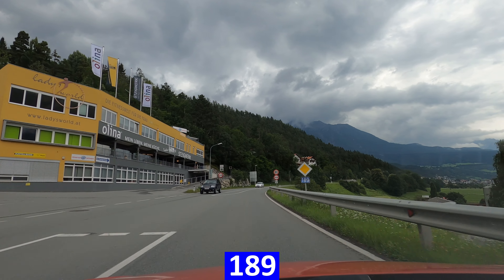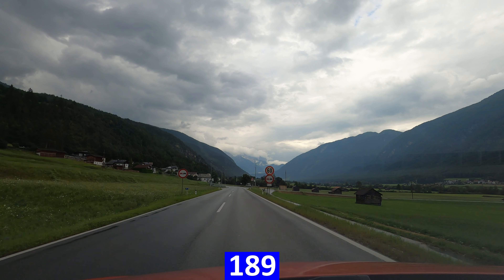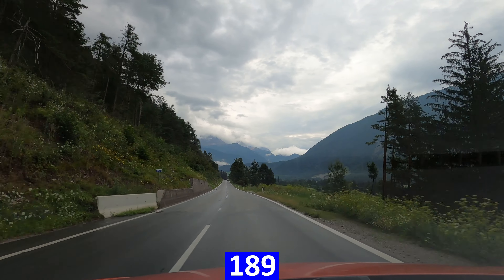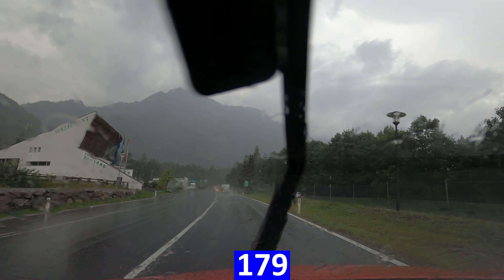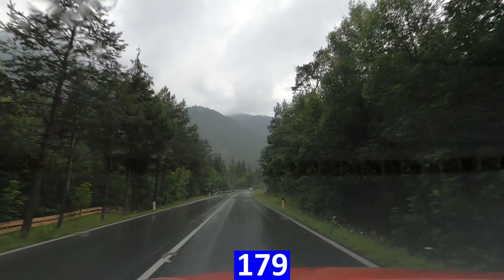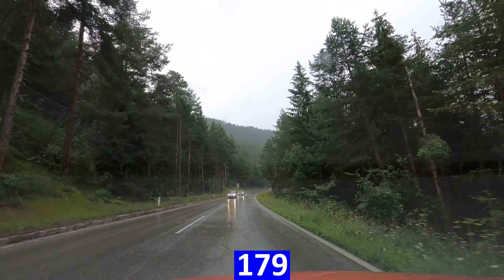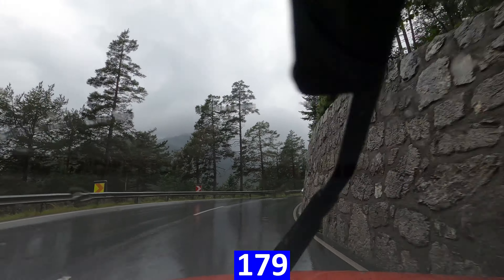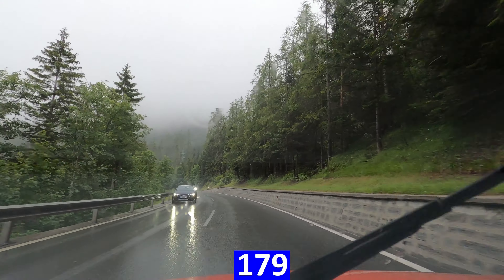Driving Austria: B189 & B179 - 4K driving video over The Fernpass (1210m)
I would like to take you on a journey over The Fernpass (1210m) during this 4k driving video. Fernpass is a main pass over the northern ridge of The Alps, connecting Innsbrück with Reutte and the german motorway A7. It has also a big importance for long-distance traffic as it is the shortest connection between North-West Europe and North-East Italy. The road is just 1+1 and there is often congestion on the pass. A tunnel under it is planned.

The views from the area are very nice, as the mountains around are over 2500m high. From the descent towards Lermoos there is a wonderful view of The Zugspitze Mountain, the highest in Germany (2962m). Unfortunately the weather was pretty bad, but I still hope you can enjoy this ride.

in order to not miss 4K road tourism videos of the nice areas I am driving through.

Route:
0:00 Intro
0:15 B189
1:26 Tarrenz
3:03 Gurgltal
4:56 Dollinger
9:45 B179
14:45 Fernstein Castle
20:56 Fernpass
22:19 Parking Zugspitze View
25:27 access road to Biberwier (L71)
26:30 Lermoos Tunnel